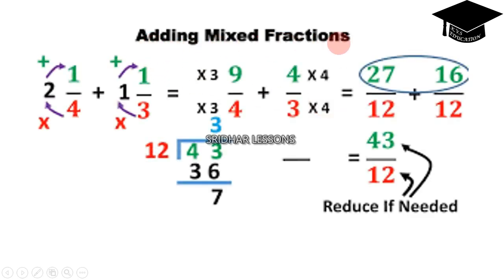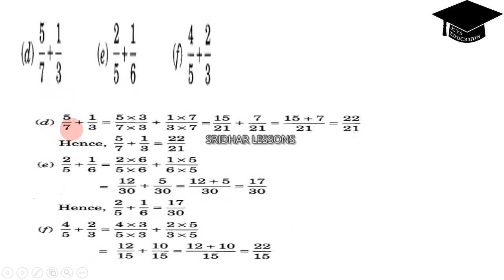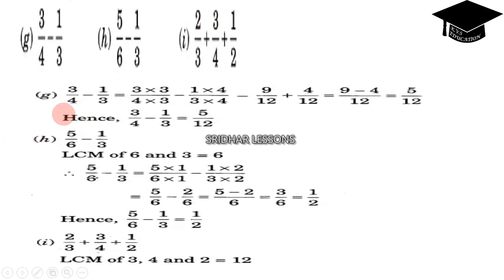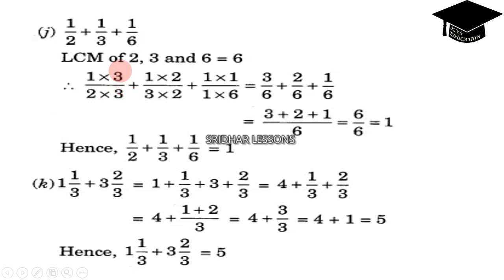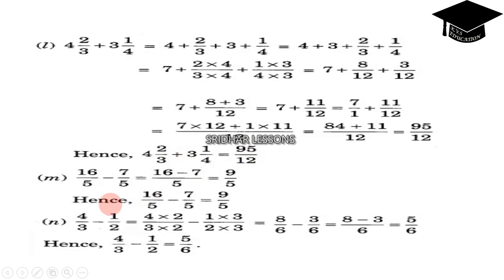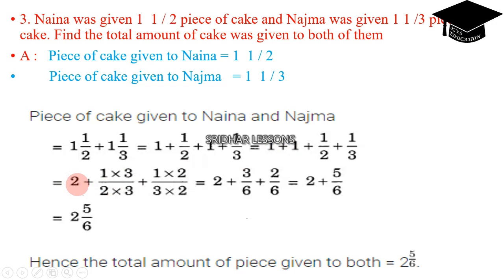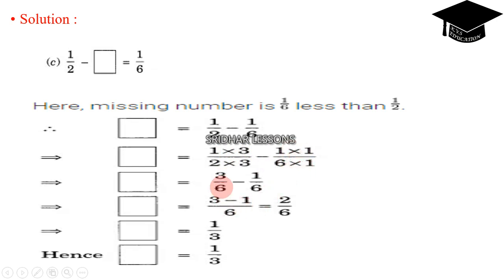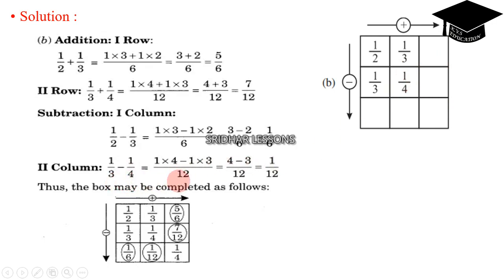VI Exercise 7.61